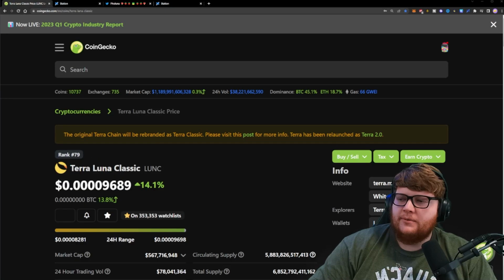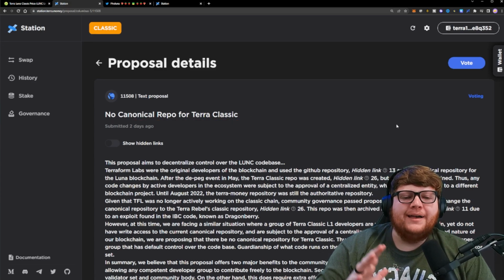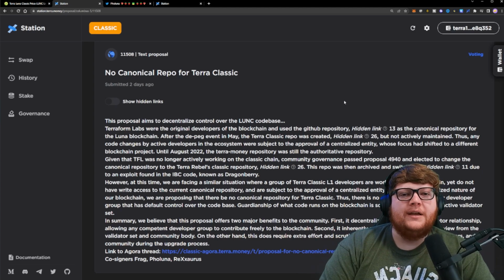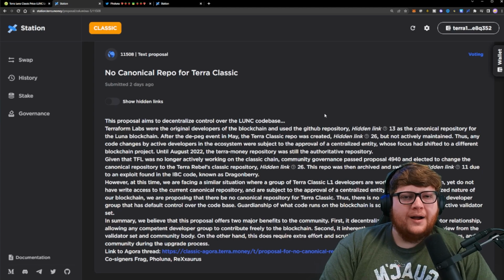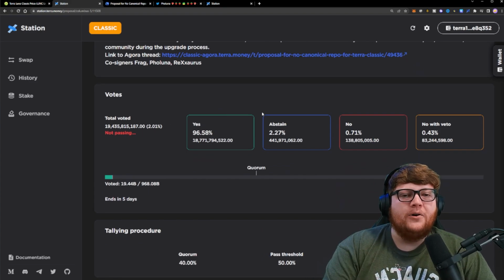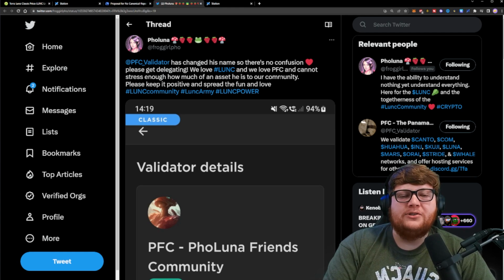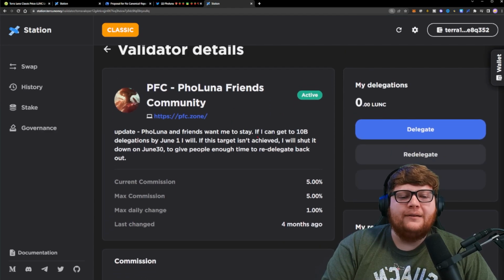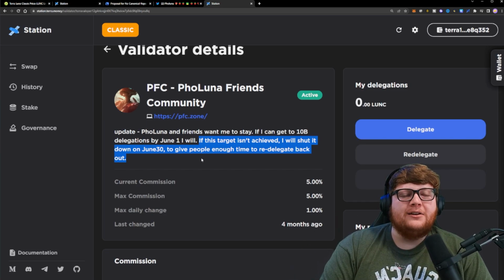THIS Changes EVERYTHING! Terra Luna Classic $1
In this video I discuss the recent proposal to change the ownership of the Terra Luna Classic code. This is critical for the Terra Luna Classic community since we need the factions to come together in unity!

This video is not to be considered Financial Advice